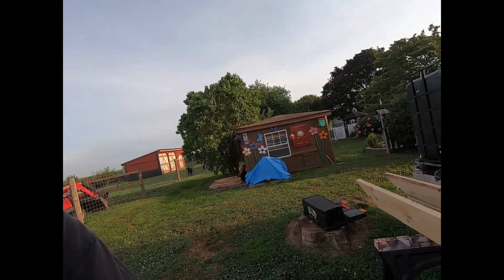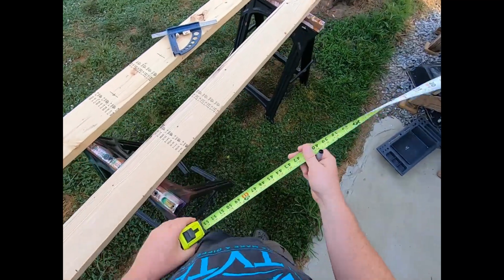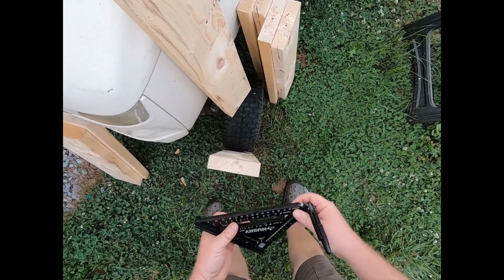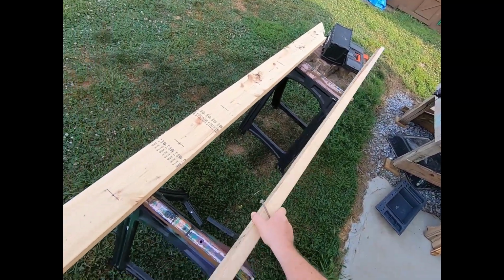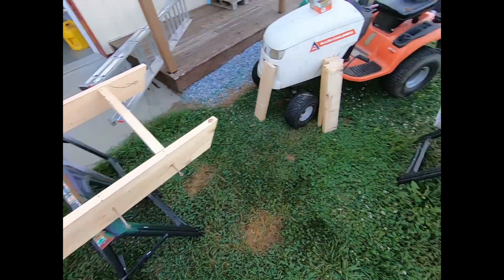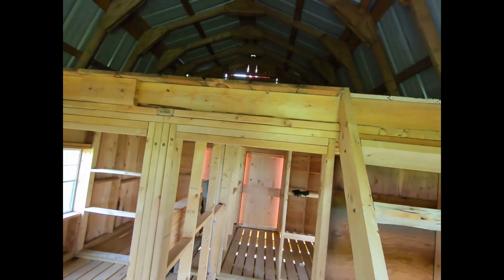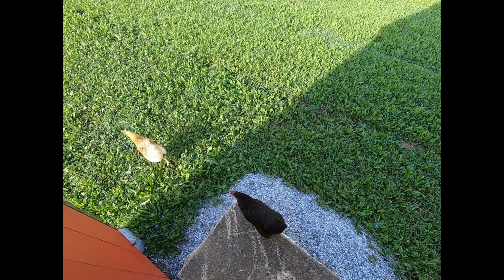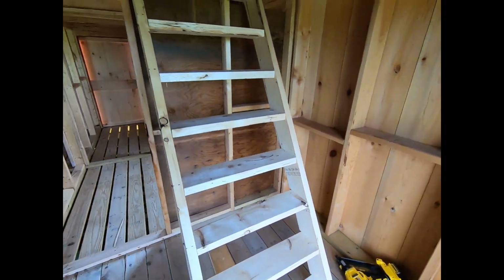EASY How to Build Stairs for A Tiny House or Shed Part 2 of 2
Tiny house, man cave, she shed, garage, barn, or backyard shed, the easiest DIY stair build ever.